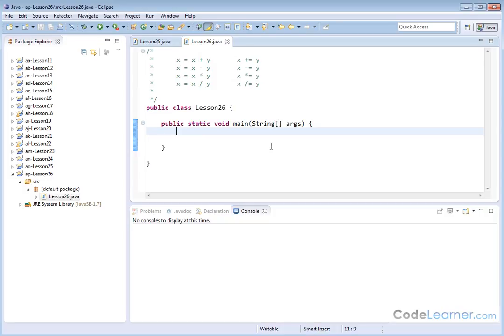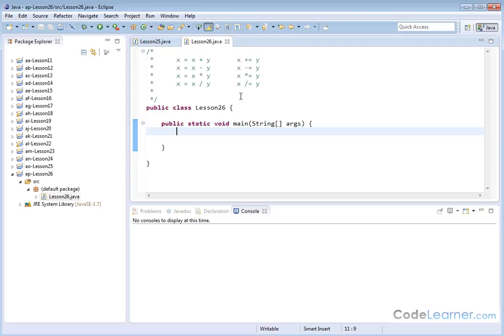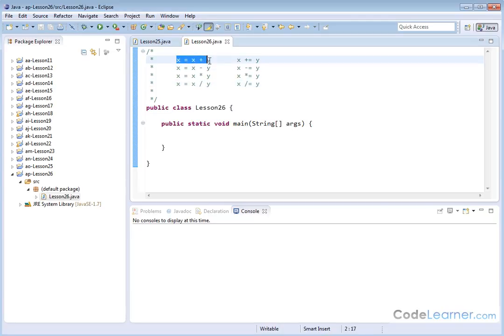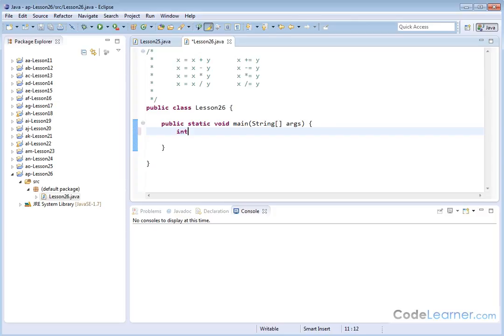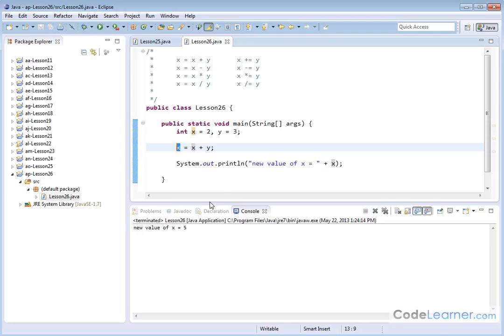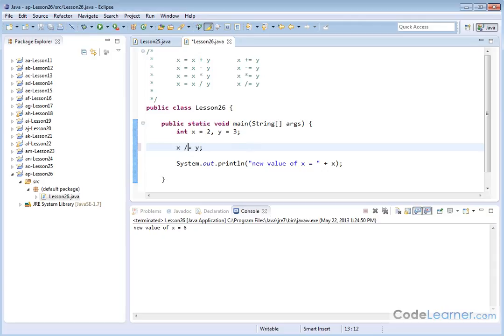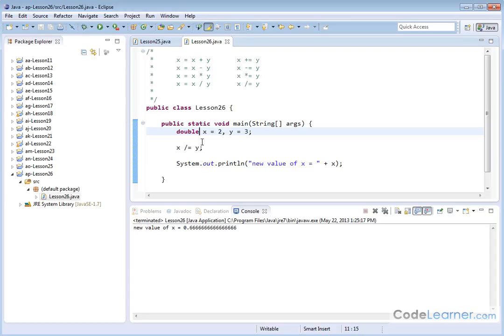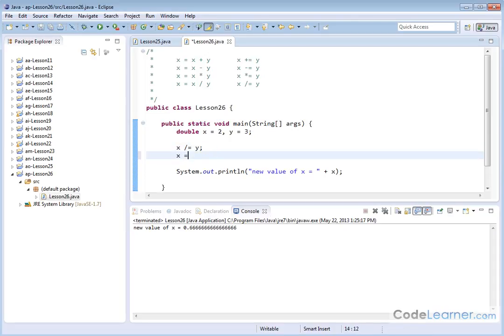26 - Shortcut Arithmetic Assignments in Java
In this lesson, we will learn how to perform shortcut arithmetic operations in Java.  These are ways to perform addition, subtraction, multiplication, and division written in a shorter way and in many cases makes the code easier to read.